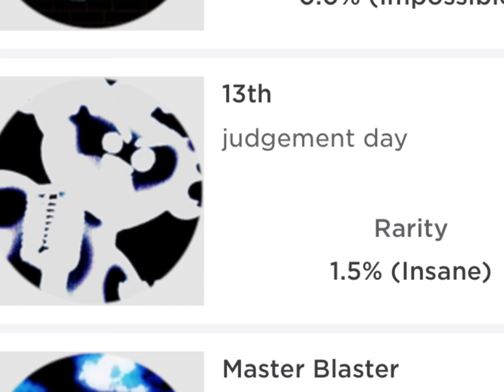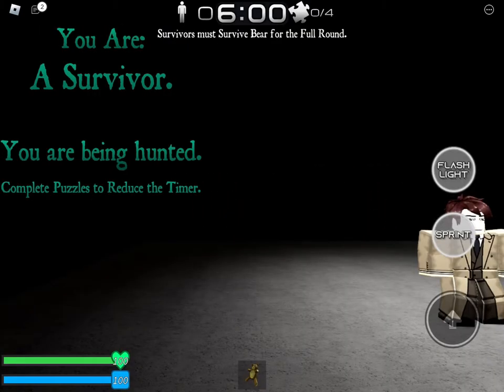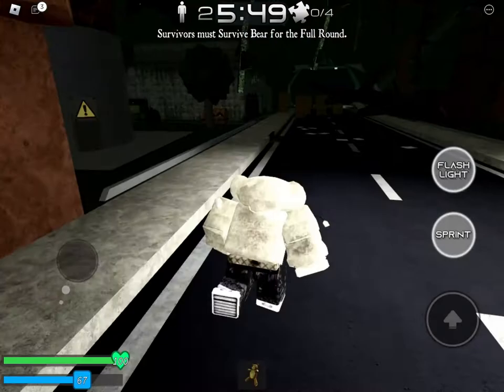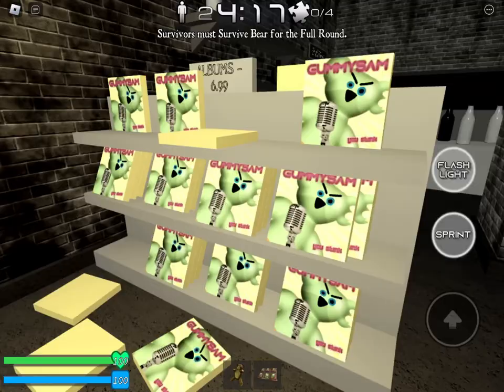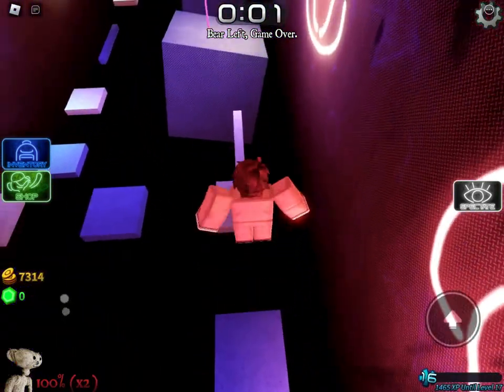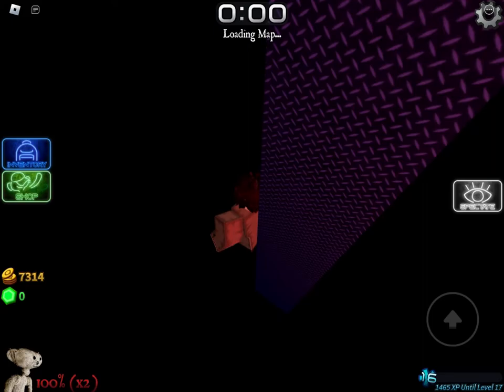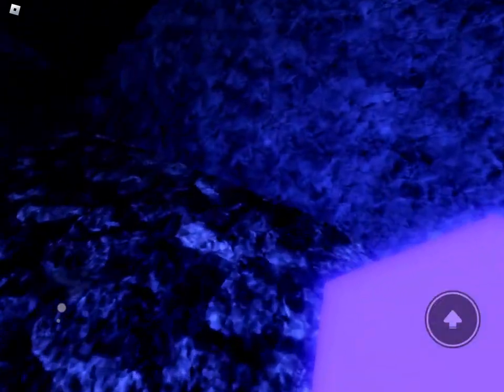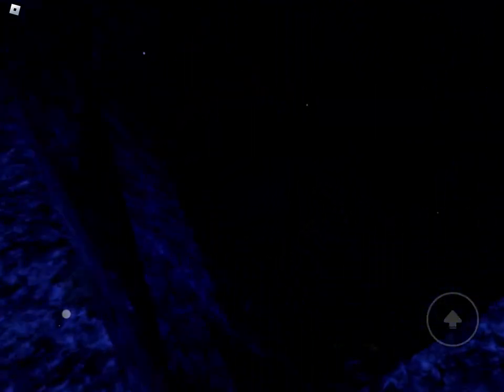Bear* how to get the judgement day badge and the new Sam update